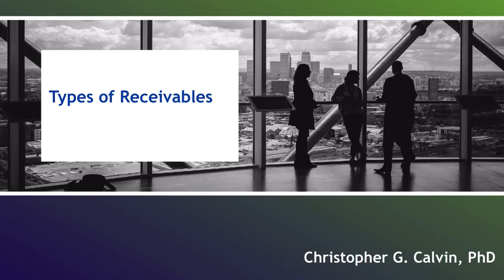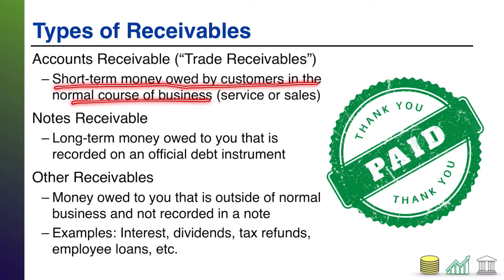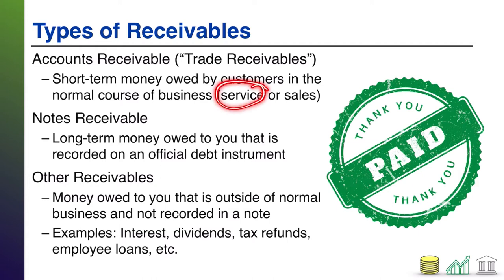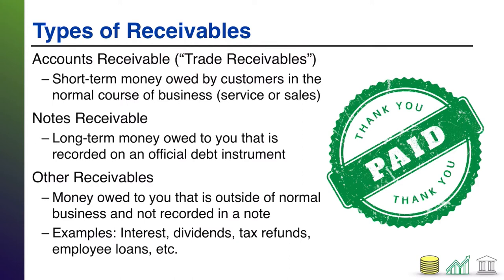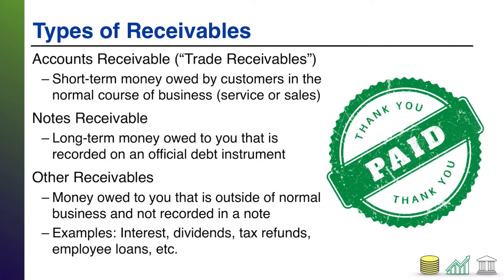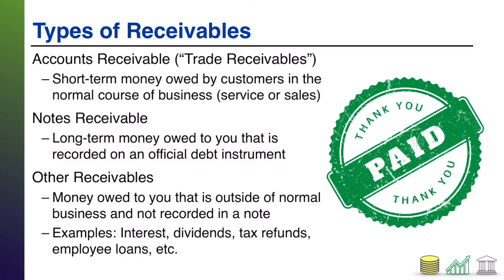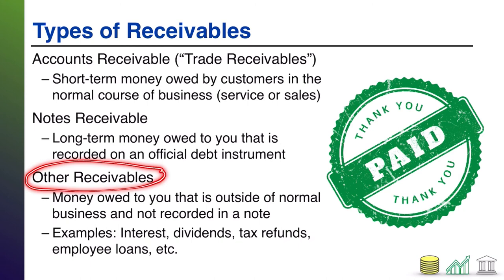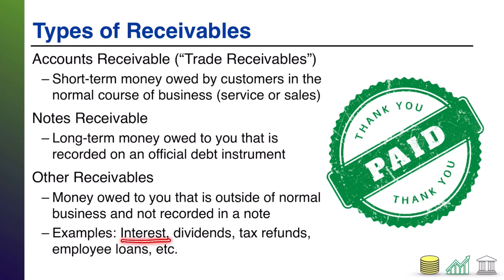Types of Receivables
This video introduces students to the two primary types of receivables that companies utilize: Accounts Receivable and Notes Receivable.